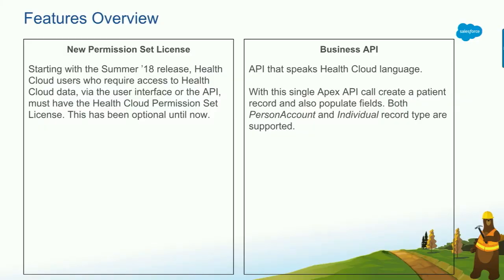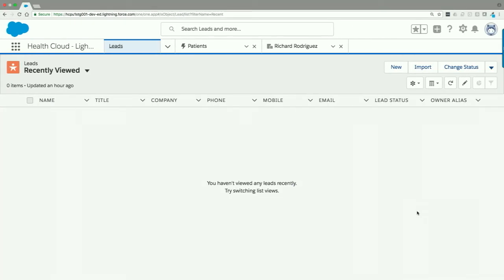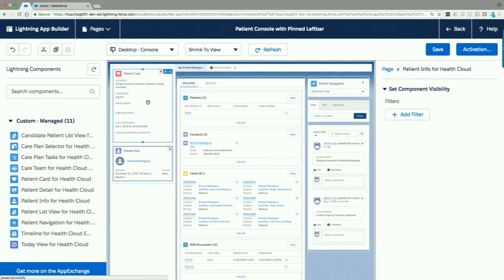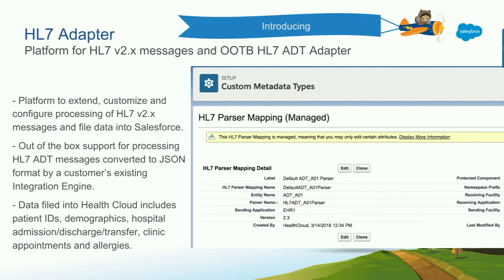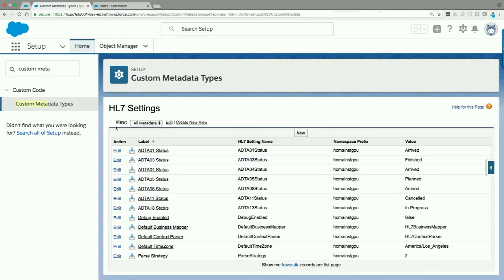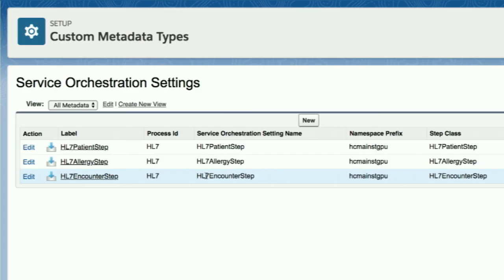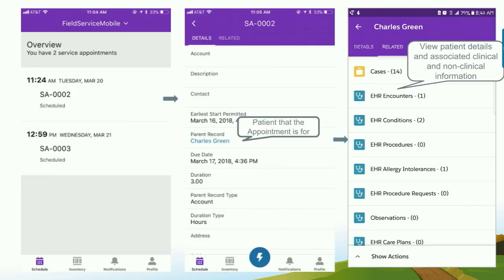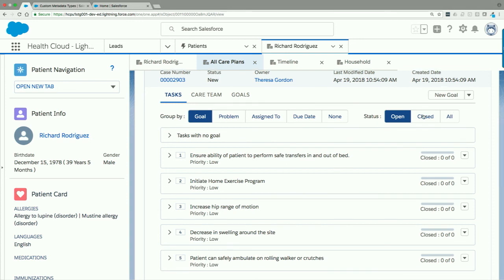Health Cloud – Release Readiness LIVE, Summer '18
Hear about some of the new and exciting features that you can expect from Health Cloud in the Summer 18 Release.

Health Cloud now supports Field Service Lightning, and you can choose from a variety of out-of-the-box ways to send and receive electronic health records (EHR) data using the HL7 v2 standard.